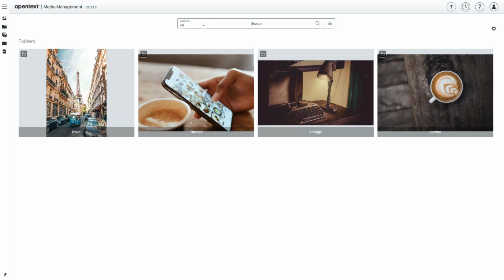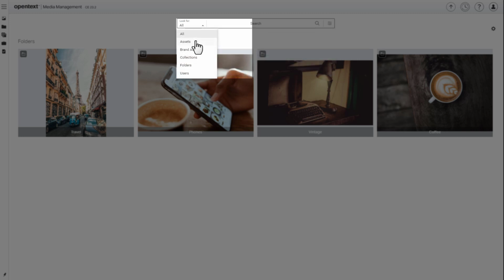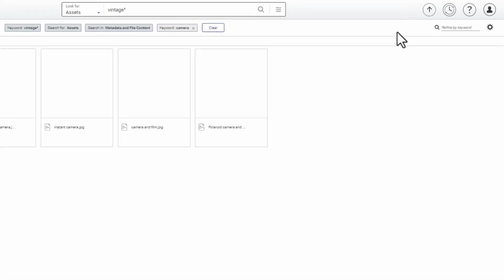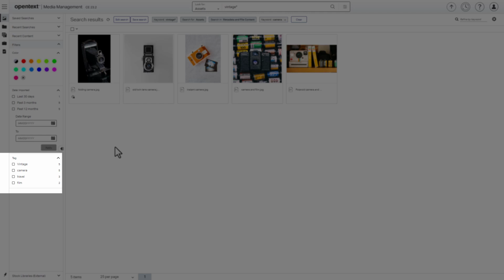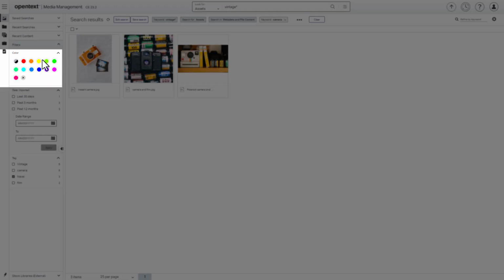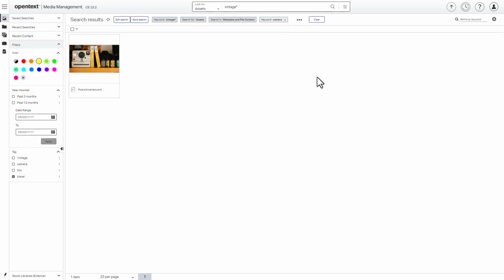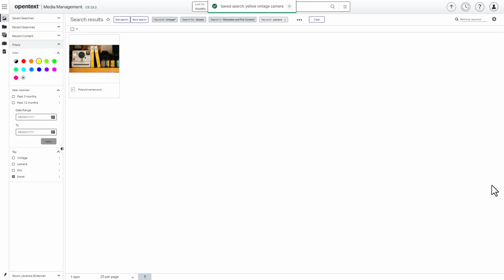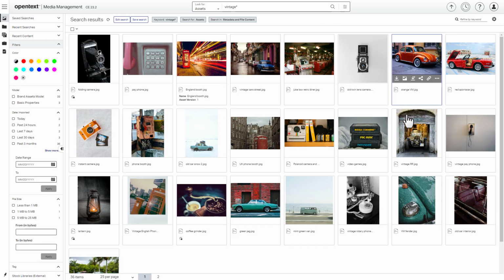How to refine a search | OpenText Media Management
Learn how to use the Refine search bar and facets to refine a search in OpenText Media Management.

This video was created using the default UI of Media Management 23.2. What you see in this video might not reflect what you see in your version or customized interface.